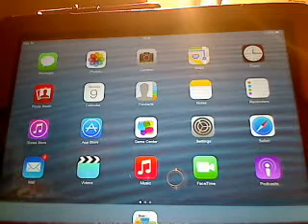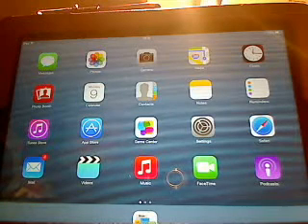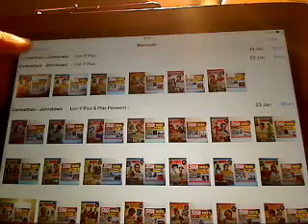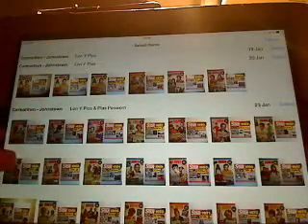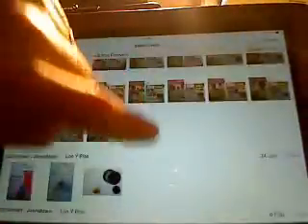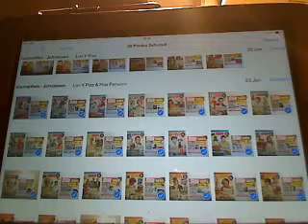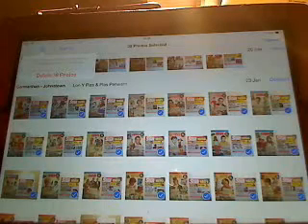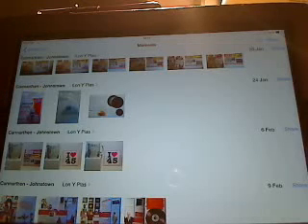How to Delete All Your Photos From Your iPad In One Go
Want to know How To Delete All Your Photos from your ipad in one go??

1) Go to ipad

2) Find and the word Select in the Top your Photos App (this is not your Camera App)

3) Tap your Photos App and your photos should appear
with the word Collections in the Top Left hand corner of your screen and the word Select in the Top Right hand corner

4) Press the word select and your photos should appear divided into several collections (especially if you have a large number of photos to delete

5) Each batch of photos will also have the word Select on the right hand side of your screen. Press this word and your photos will appear with a blue circle and a white tick to indicate that they
have been selected.

6) Next , locate the delete button in the top left hand corner and tap this. You will receive a prompt to check if you still want to delete the collection that has been highlighted. Tap to proceed.